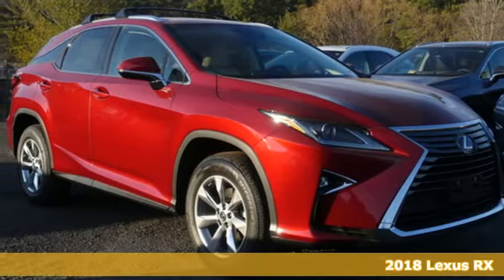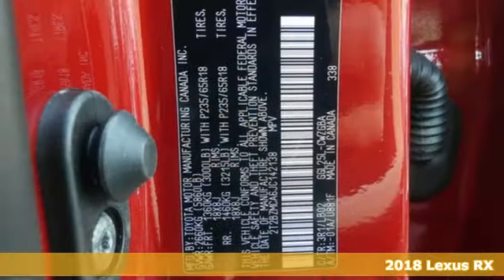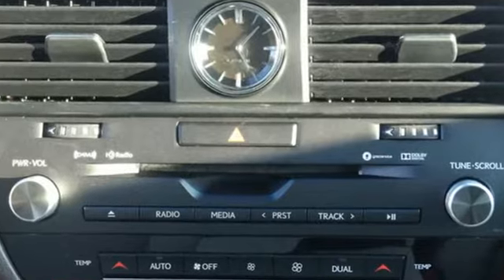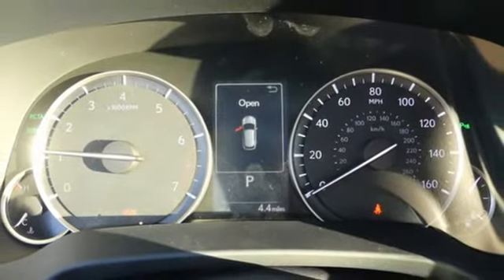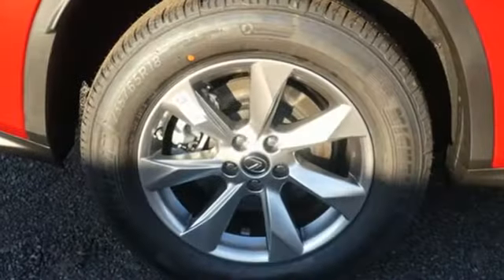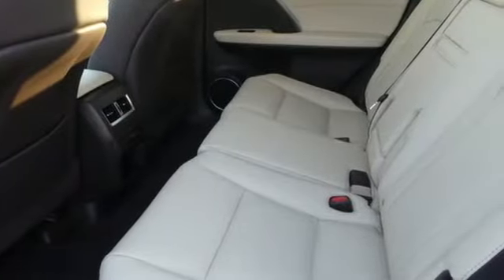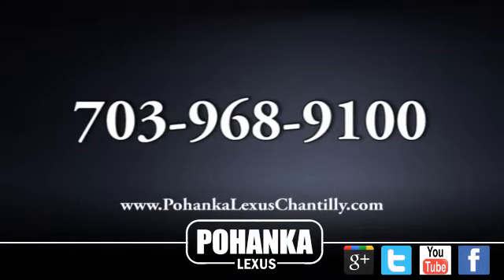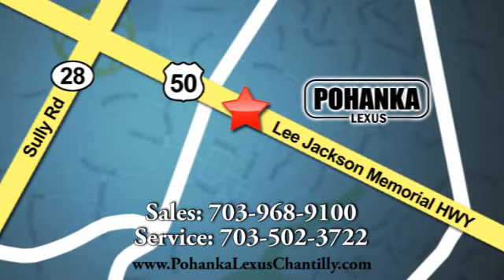New 2018 Lexus RX Chantilly Dale City VA DC, MD RXJC142138 - SOLD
Year: 2018
Make: Lexus
Model: RX
Trim: RX 350 AWD
Engine: 3.5 L V6 Cyl.
Color: 03R1
Interior: LB02
Stock #: RXJC142138
VIN: 2T2BZMCA6JC142138

Address:
13909 Lee Jackson Memorial Hwy